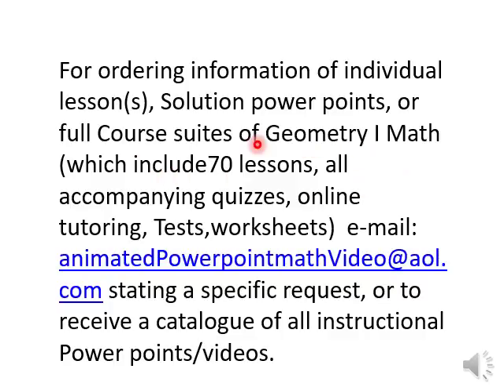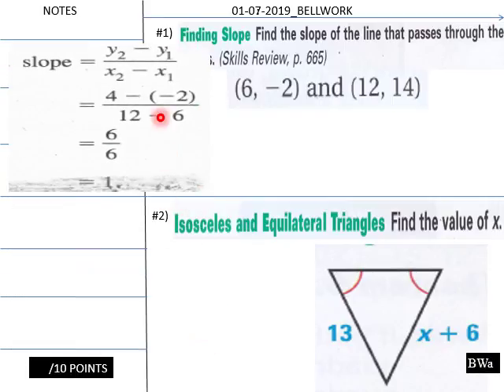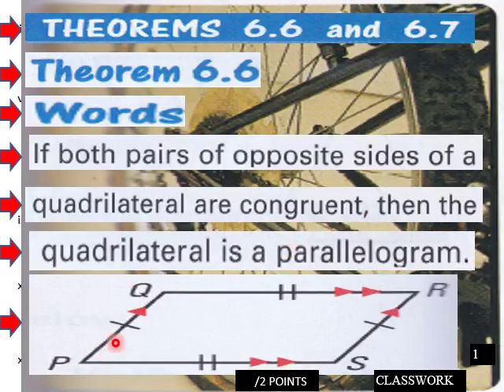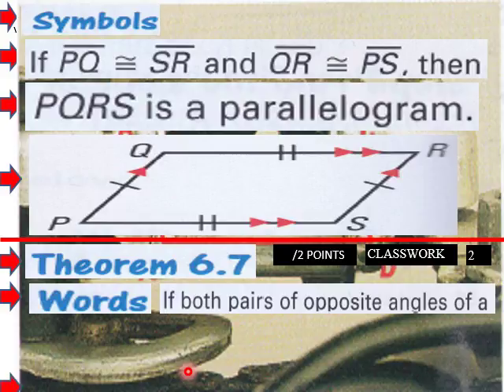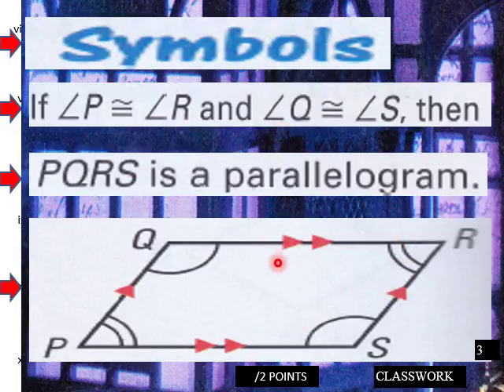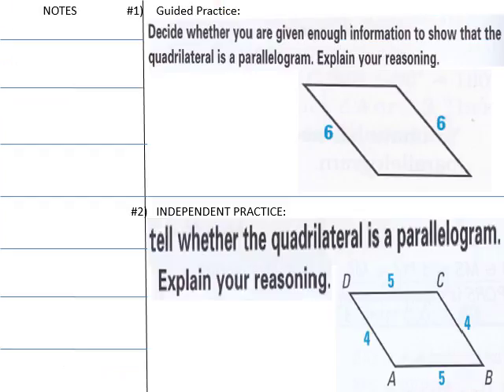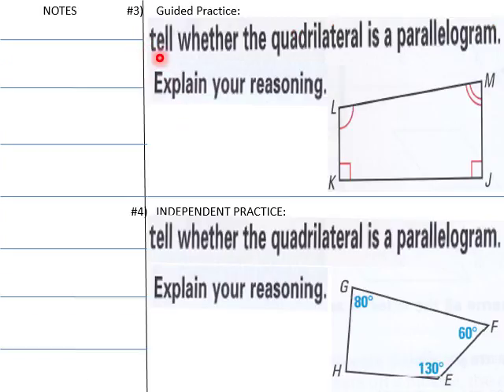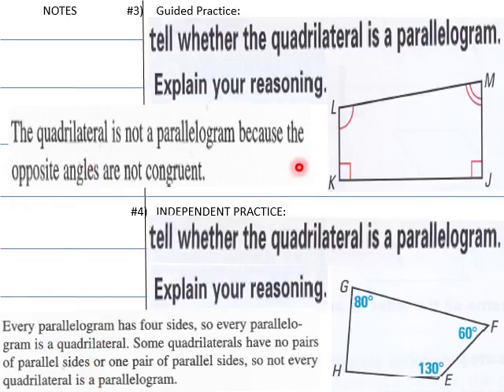geom 6 3 L V Showing Parallelograms are Quadrilaterals Pt 1